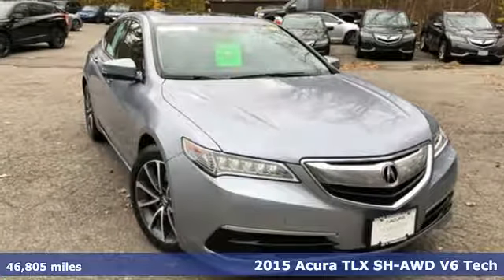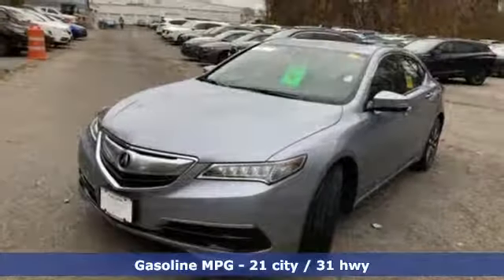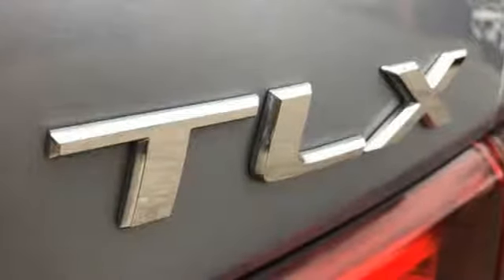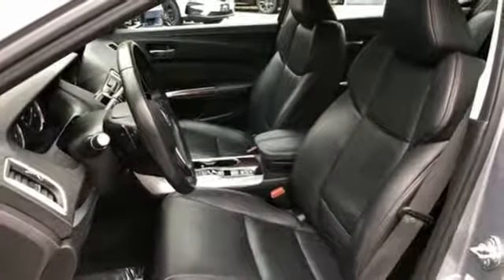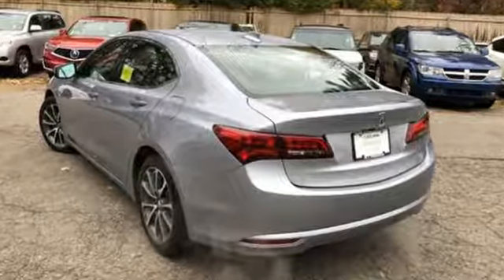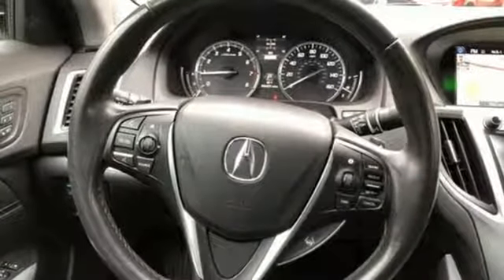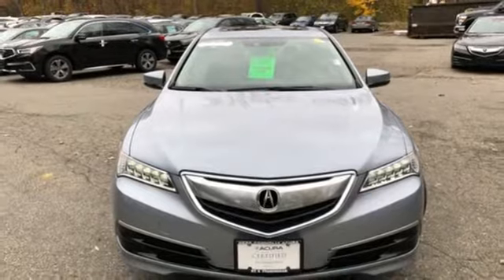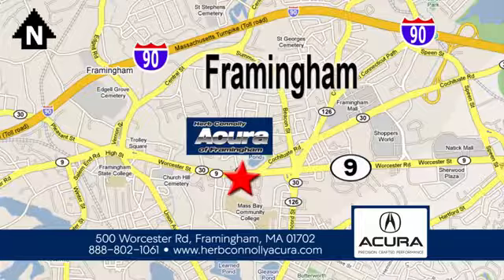Used 2015 Acura TLX Framingham Natick Marlborough MA, MA A017185A - SOLD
Year: 2015
Make: Acura
Model: TLX
Trim: 3.5L V6
Engine: 3.5L V6 SOHC VTEC 24V
Transmission: 9-Speed Automatic
Color: Silver
Interior: Ebony
Mileage: 46805
Stock #: A017185A
VIN: 19UUB3F52FA003762
One Owner Car Fax No Accidents - Backup Camera - Bluetooth - 10 Speakers - Air Conditioning - Blind Spot Sensor - CD Player - Front Dual Zone A/C - Heated Front Sport Seats - Memory Seat - MP3 Decoder - Navigation System - Power Moonroof - Remote Keyless Entry -brbrHerb Connolly Motors is the home of used car Live Market Pricing. Live Market Pricing gives our customers the peace of mind that we have already done the shopping for you. We price our vehicle aggressively in today's internet information marketplace, while adjusting accordingly for - Supply - Equipment - Condition and Mileage. Remember at Herb Connolly Motors a€“ We Don't Play Pricing Games!brbrbrAwards:br * 2015 IIHS Top Safety Pick+ * 2015 KBB.com Our 10 Favorite New-for-2015 Cars * 2015 KBB.com 10 Best Luxury Cars Under $35,000brFor more information, Kelley Blue Book is a registered trademark of Kelley Blue Book Co., Inc.br*Insurance Institute for Highway Safety.brbrReviews:brbr * The TLX is the definition of smart luxury if you value the driving experience and appreciate Acura's cutting edge technologies like 4-wheel steering or Super Handling All-Wheel Drive over the prestige bestowed by having a European badge on your car's nose. Source: KBB.combr * Quiet interior; good fuel economy ratings; sporty handling, particularly with all-wheel drive; plenty of features for the money. Source: Edmundsbr * Introducing the all new 2015 Acura TLX. The TLX has been shaped and trimmed to reduce drag, lift, turbulence, and rolling resistance. Weight has been reduced by using lighter tougher metals such as aluminum and ultra high strength steel. The 8-Speed 2.4L engine with 206hp with 182 lb-ft of torque has a Dual Clutch Transmission making upshifts and downshifts swift and seamless. Also available is a 9-Speed 3.5L V6 with 290hp and 267 lb-ft of torque featuring Variable Cylinder Management which lets the engine transition to three cylinders at cruising speeds enhancing fuel efficiency. Standard Precision All-Wheel Steer delivers unprecedented handling and is the first system that enables the rear wheels to adjust toe angles independently. Super Handling All-Wheel Drive is also available to direct engine power to match weight distribution. 10 stunning Jewel Eye LED headlights appear like gems in a jeweler's case and light up the night. The beauty continues inside with lit analog gauges and the On Demand Multi-Use Display touchscreen which controls audio and climate functions. The Audio System with a 15GB HDD media storage and 7 speakers allows functionality with multiple sources including USB, CD, Sirius XM, and Pandora. Also available is a 10 speaker premium system by ELS Studio. The Acura Navigation System uses hard drive data for ultra-fast response on the 8-inch screen and can display menus, maps and directions along with additional features such as Zagat restaurant reviews and real-time traffic. Acoustic noise-dampening foam introduced into the unibody provides vault-like silence. Available safety features include lane keeping assist, adaptive cruise control, blind spot warnings, and parking sensors. Source: The Manufacturer Summary

Address:
500 Worcester Road Route 9 E